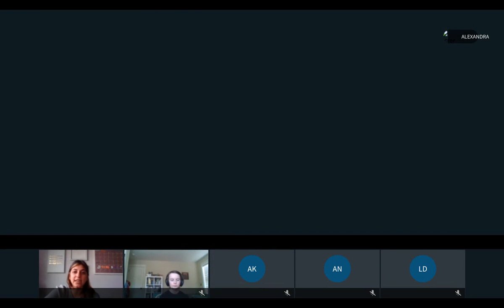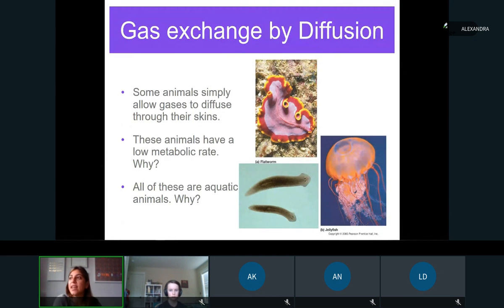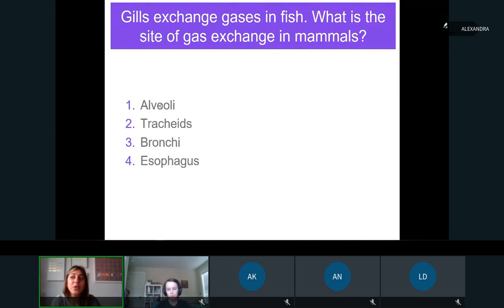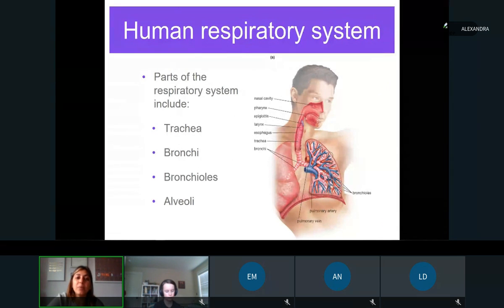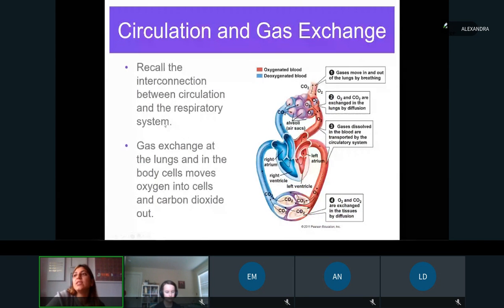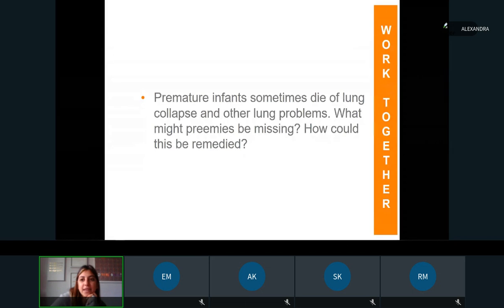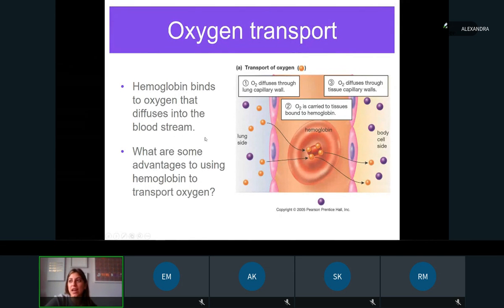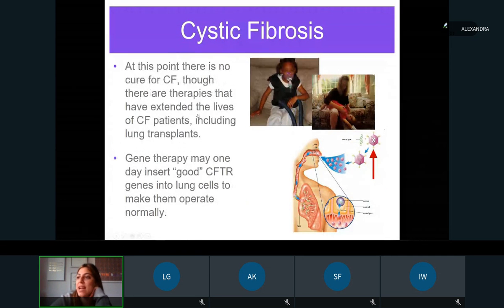Biology Whole Group 3/9- Respiratory System